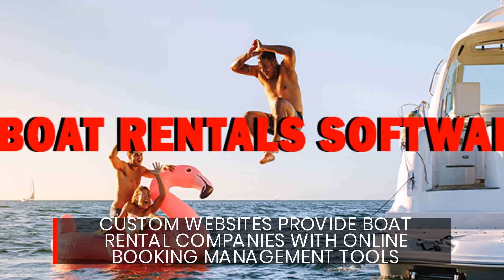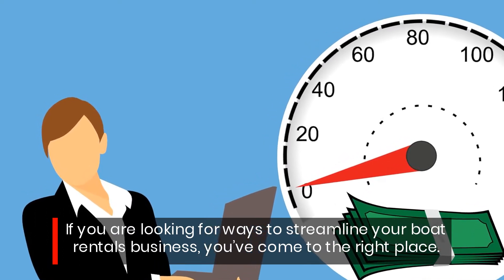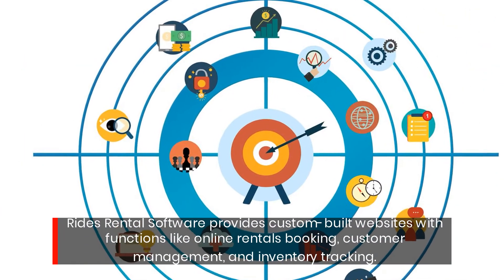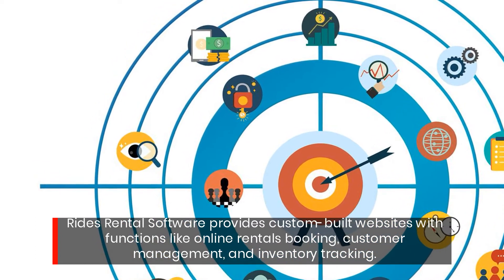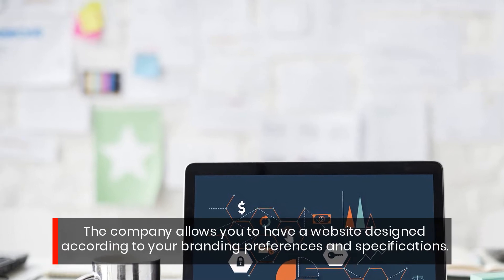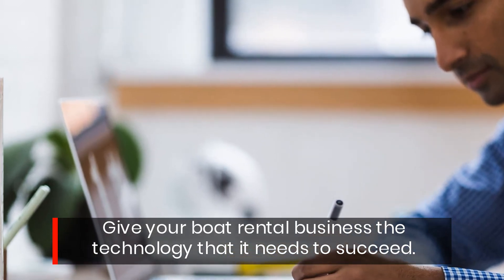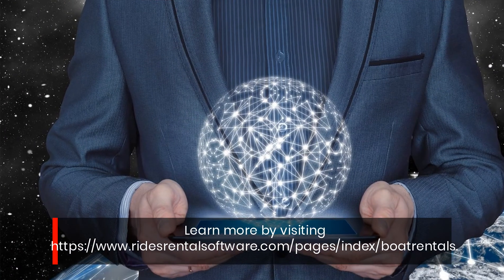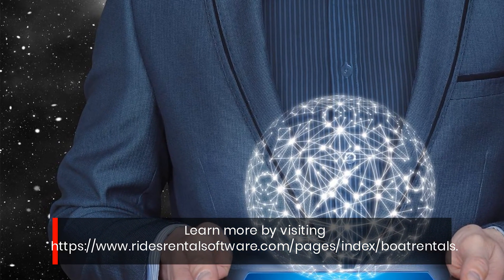Custom Websites Provide Boat Rental Companies With Online Booking Management Tools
Rides Rental Software launches their custom website design services to offer boat rental businesses a platform for online booking, customer management, and other functions.